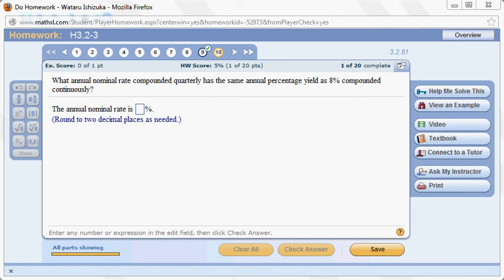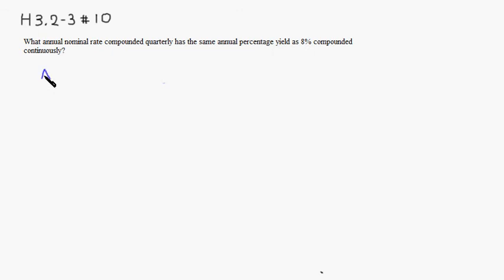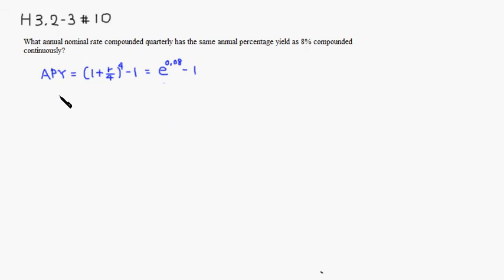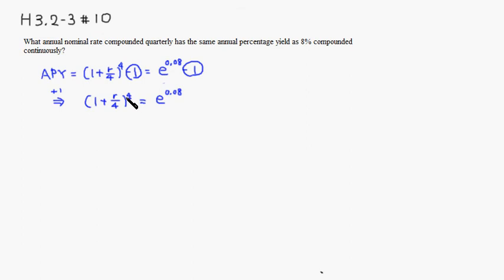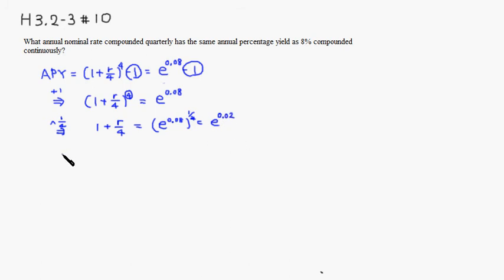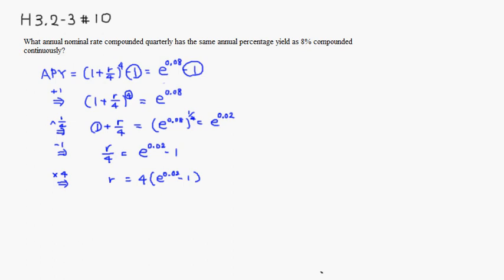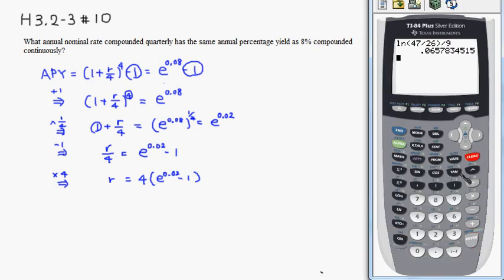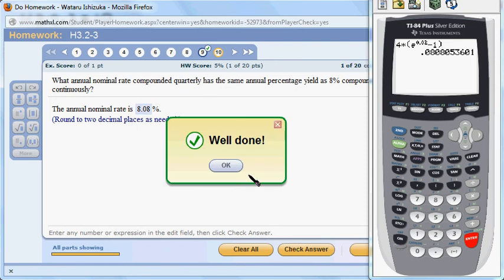MTH107 H3 2 3 #10 Spring 2013